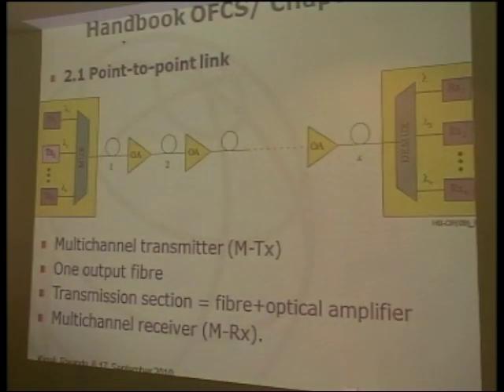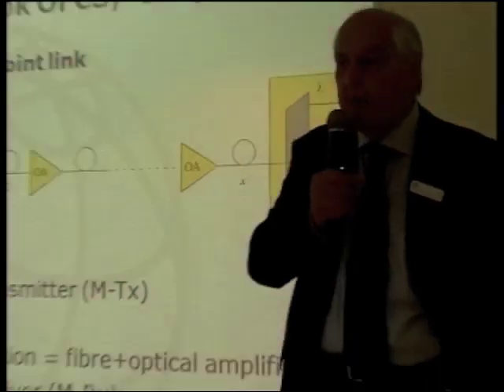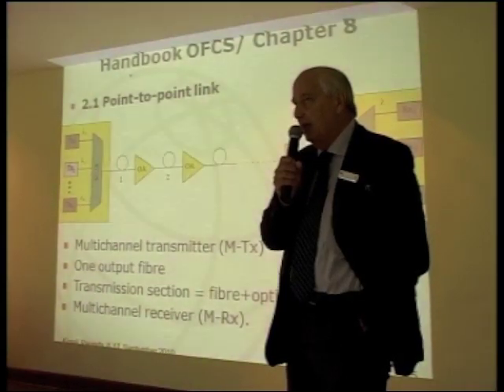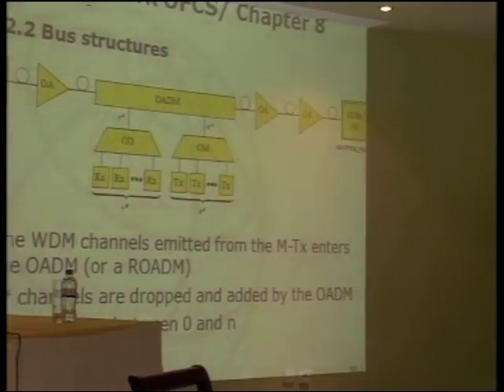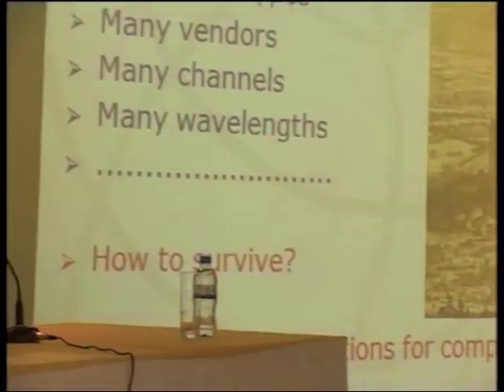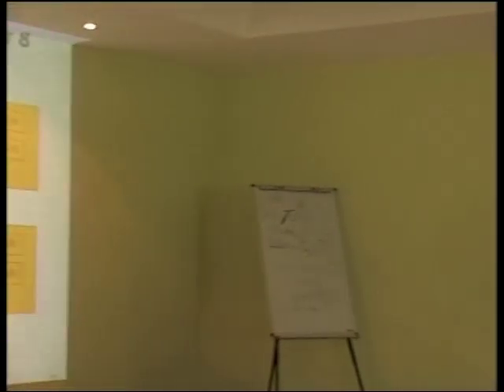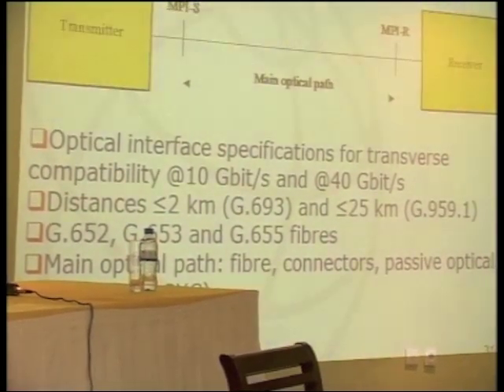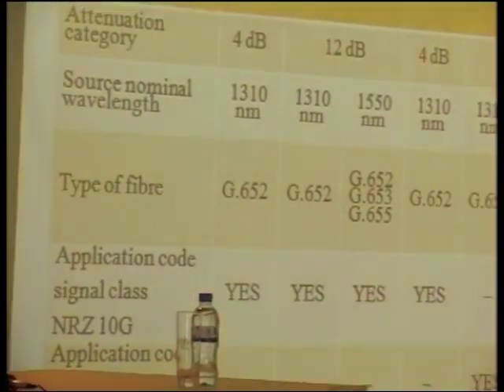Chapter 8 - 2.1 Point-to-point link​ - Day 8, part 2, ITU-T Tutorial on optical fibre cables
2.1 Point-to-point link​ - Day 8, part 2, ITU-T Tutorial on optical fibre cables